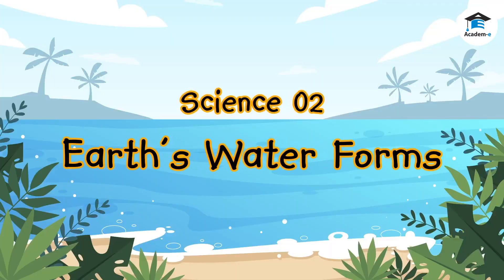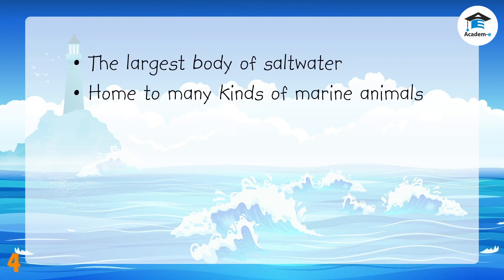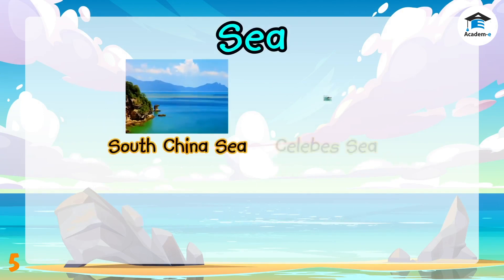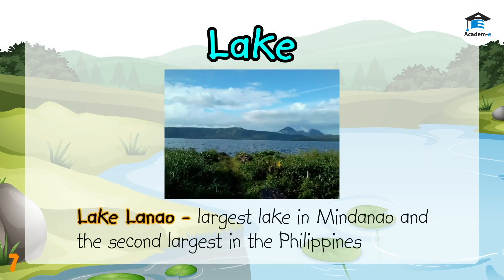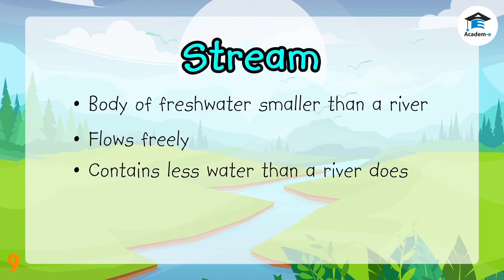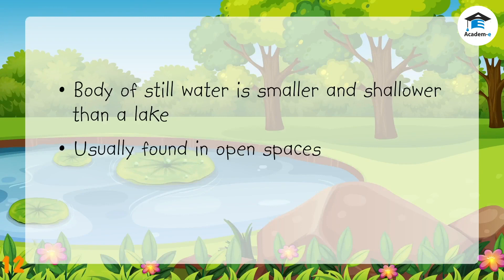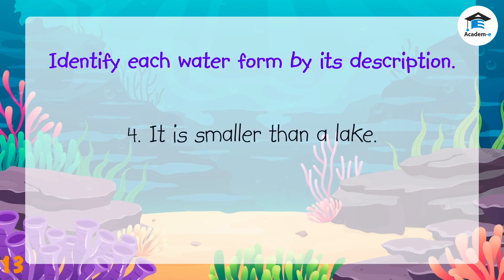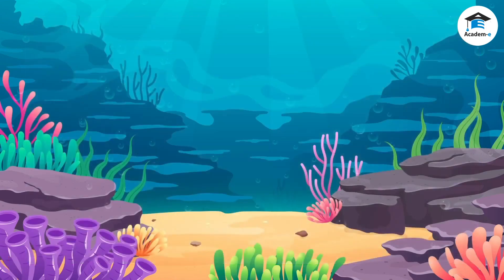SCIENCE02L29: Water Forms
OBJECTIVES
❖ Name the different kinds of water forms
❖ Describe each water form
❖ Identify the different water forms
❖ Name known water forms

LESSON PREREQUISITES
None

LESSON PROPER
Water forms cover about 75% of the Earth’s surface. It is important in sustaining life. Bodies of water or water forms include oceans, seas, bays, lakes, rivers, streams, springs, waterfalls, and ponds.

An ocean is the largest body of saltwater. It is home to many kinds of marine
animals like whales, sharks, turtles, and dolphins. There are five oceans in the world: Pacific, Atlantic, Indian, Arctic, and Antarctic Ocean. The Pacific Ocean is the world’s largest and deepest body of water. It covers almost one-third of Earth’s Surface. The Philippines is located on the western part of the Pacific Ocean.

A sea is also a huge body of saltwater, but it is smaller than an ocean. It is wide and deep and provides home to many sea creatures. The South China Sea, Celebes Sea, Sulu Sea, and Philippine Sea surround the Philippines. Different kinds of plants and animals live in seas.

A bay is smaller than a sea or an ocean. It is a body of saltwater that is partly enclosed by land or a wide stretch of coastline. The Manila Bay in Metro Manila is known for its beautiful sunset view.

 A lake is a body of freshwater surrounded by land. In some lakes, water comes from a river. The Taal Lake in Batangas is one of the tourist attractions in the Philippines.

A river is a body of water that may flow into a lake, another river, or the sea. Water in a river flows freely until it reaches the open sea. The St. Paul Underground River in Puerto Princesa, Palawan, is the longest underground river in the world. The Cagayan River in Cagayan Valley is the longest and largest river in the Philippines.

A stream is a body of water that smaller than a river. It contains less water than a river does. Water from a mountain flows to lowlands through a stream.

A spring is another body of fresh water. The water from a spring comes from the ground. A spring may be hot or cold. Los Baños, Laguna, is famous for its hot springs. Many claim that hot springs have therapeutic effects.

A waterfall is a body of freshwater that falling from a high place. Pagsanjan Falls in Laguna and Maria Cristina Falls in Mindanao are not only tourist attractions but are also sources of electricity in these places.

A pond is smaller than a lake. It is usually found in open spaces. Some ponds are built by people to raise fish and other aquatic animals like, bangus, tilapia, prawns, and crabs.